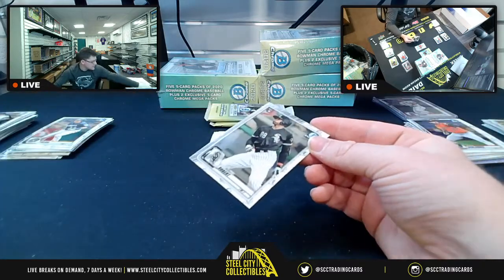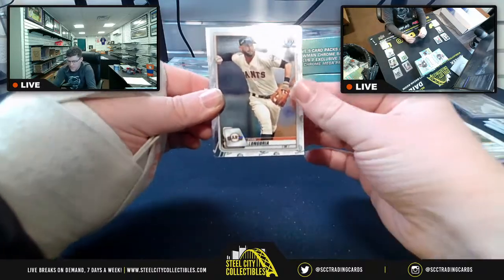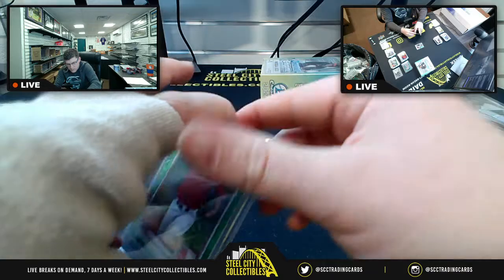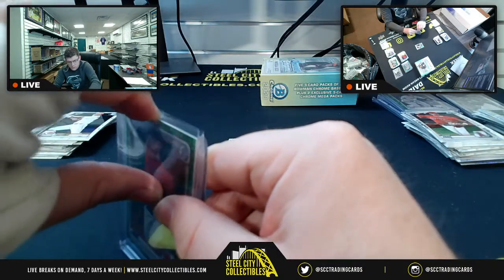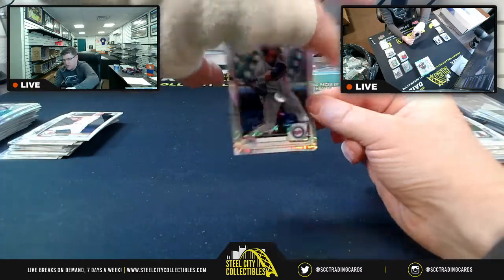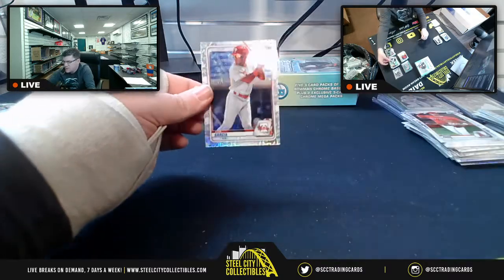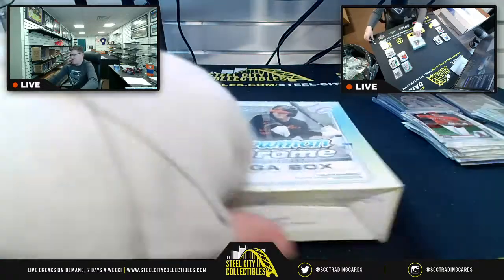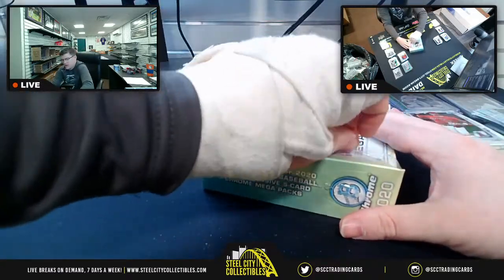2020 Bowman Chrome Baseball Mega 6 Box Random Division Group Break #3